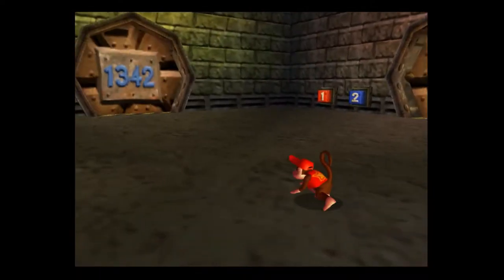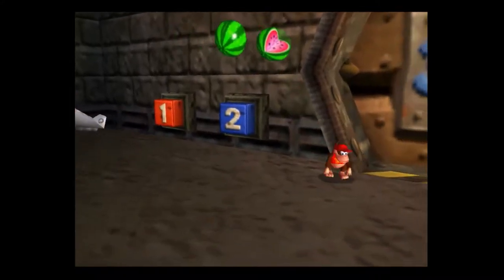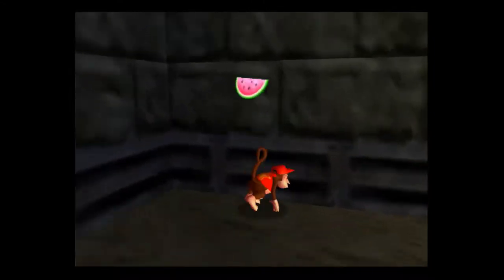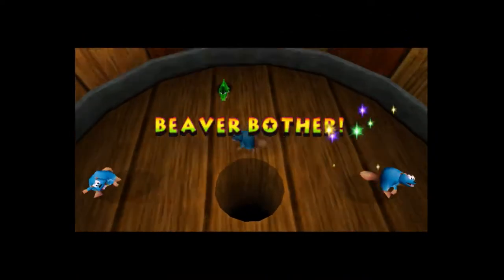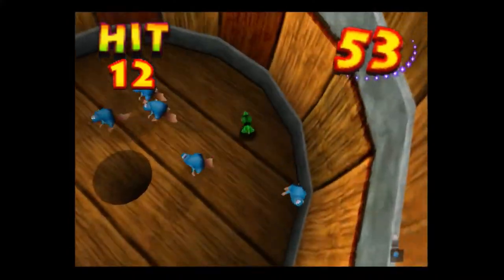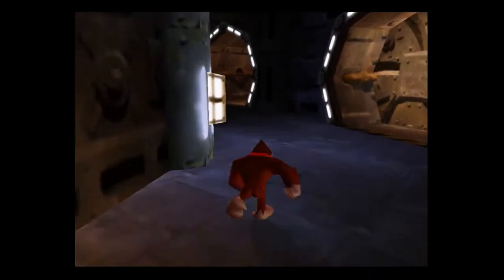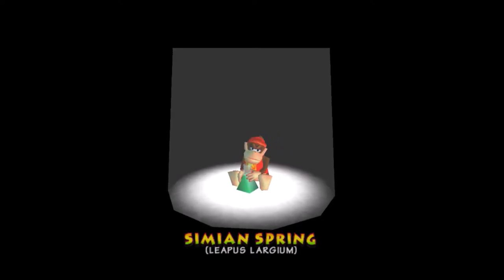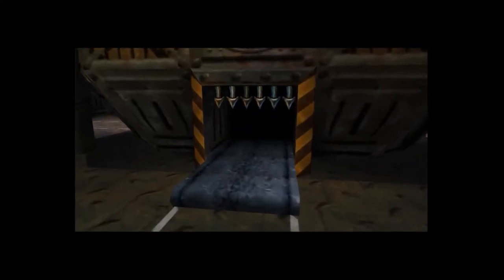Donkey Kong 64 | Episode: 9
A long time was spent on a barrel to get a golden Banana this epiosde. Hope you enjoy.
Game | Donkey Kong 64
Server | N/A
Emulator | Project 64